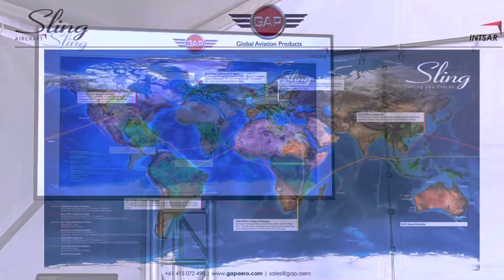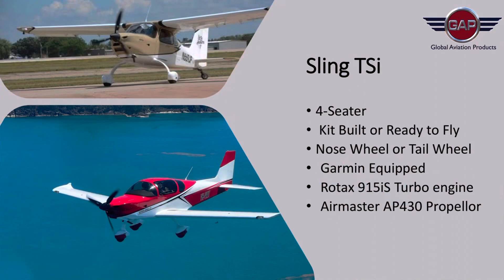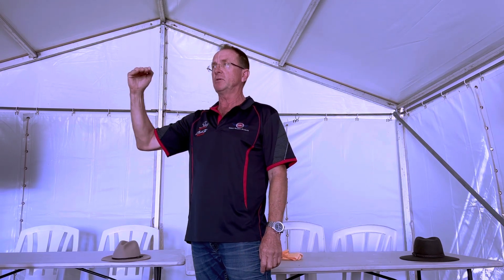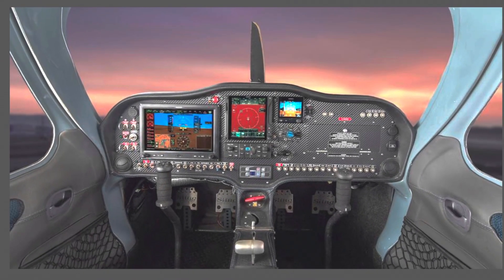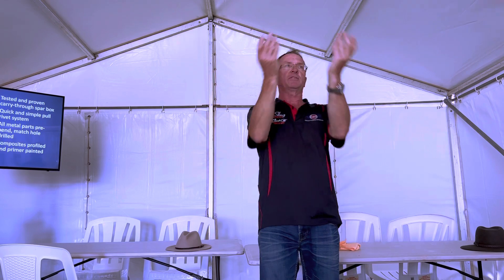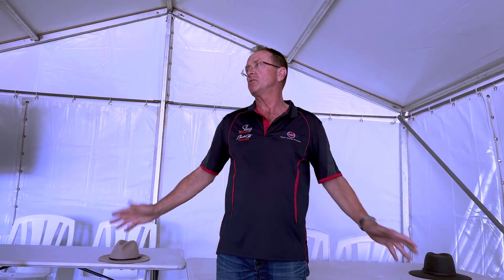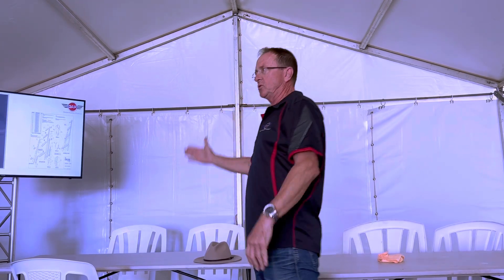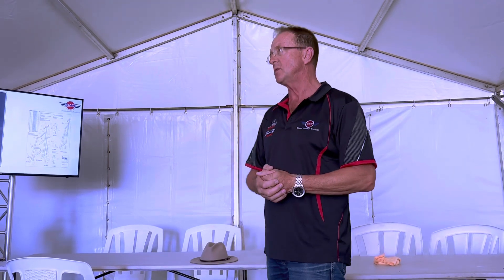Sling High Wing in Australia with Errol.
Errol from Global Aviation Products talks about Sling Aircraft in Australia.